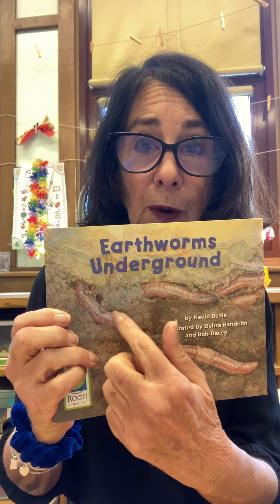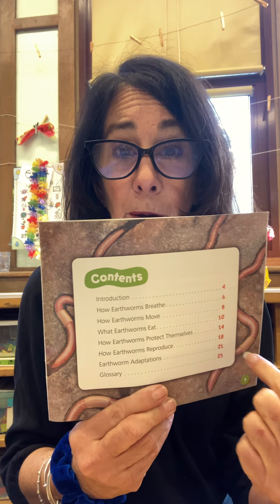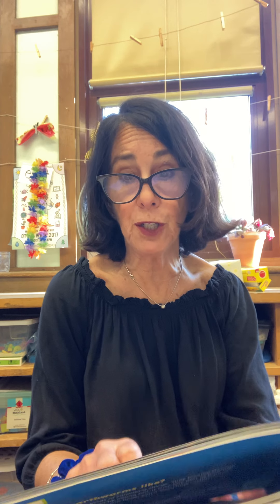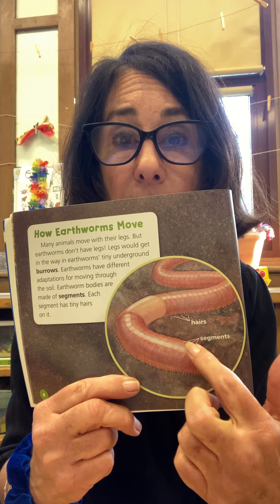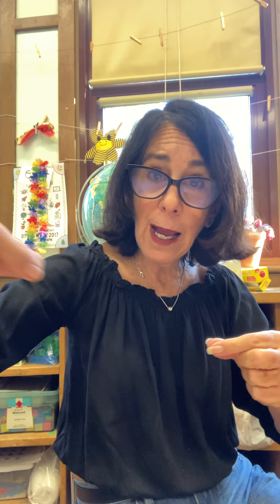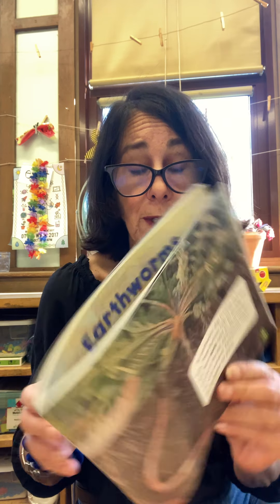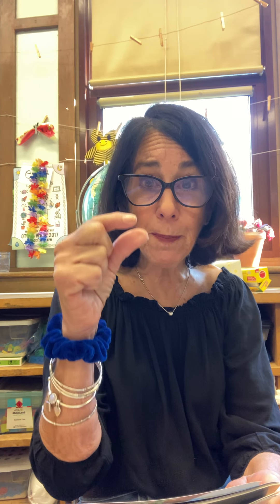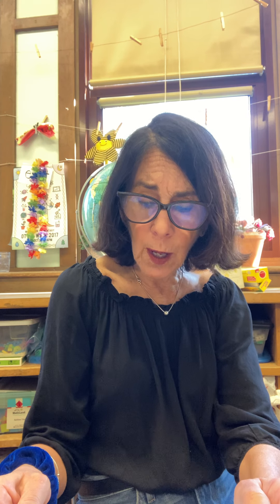Science - Earthworms Underground science pt 1